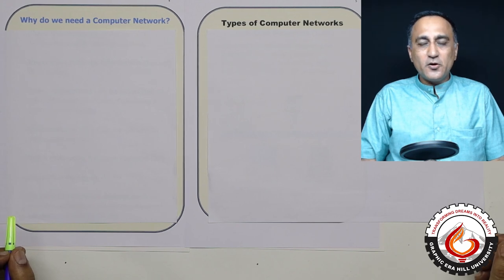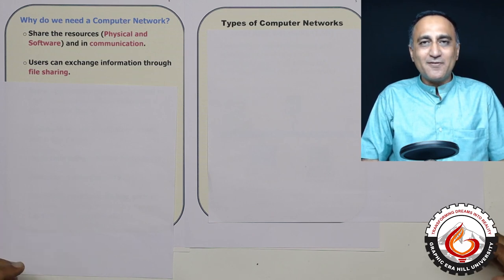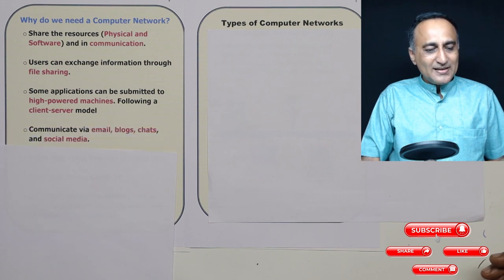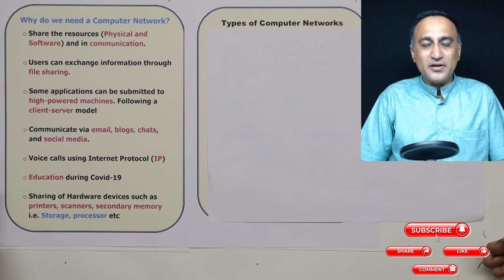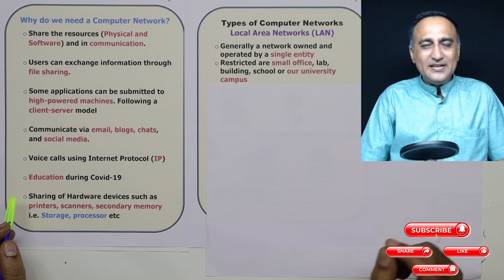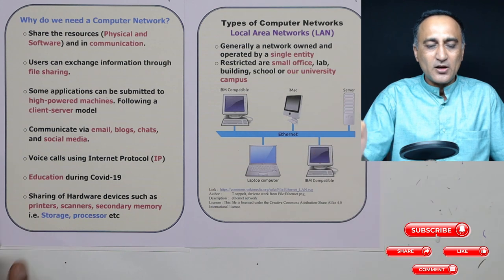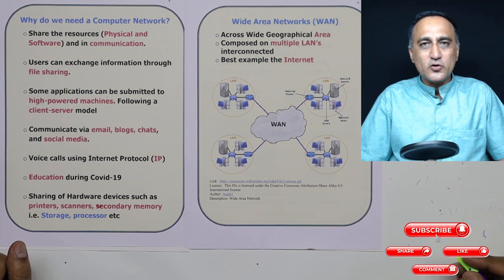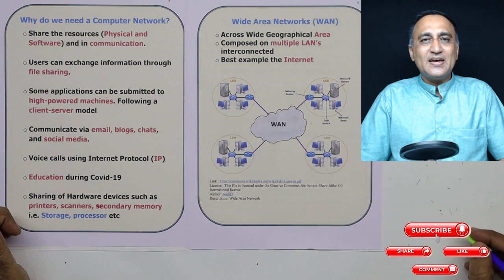WK4 - 24B Intro to Computer Networks PART 2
/* Gratefully Acknowledge the following Diagrams from Wikimedia Commons.

Author : T.seppelt, derivate work from File:Ethernet.png,
Description :   ethernet network

Author: Audit3
Description: Wide Area Network